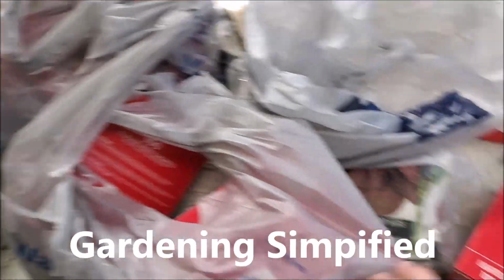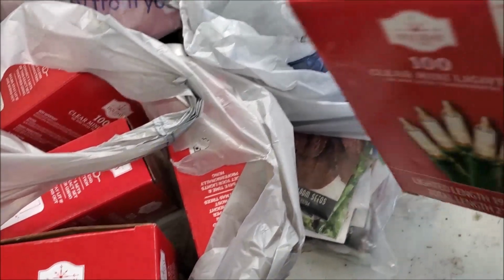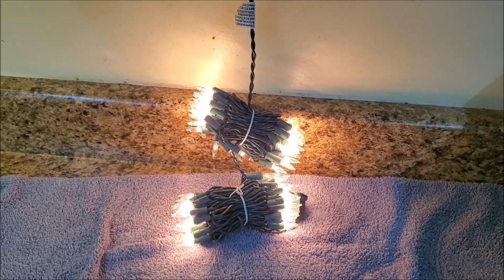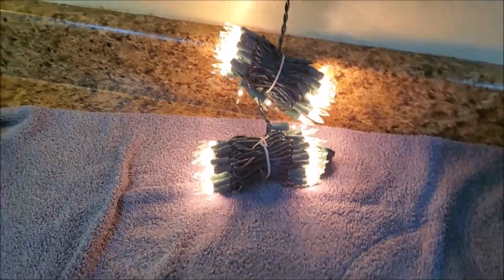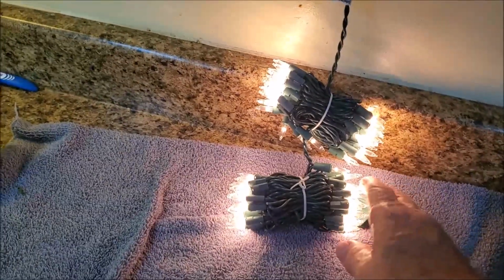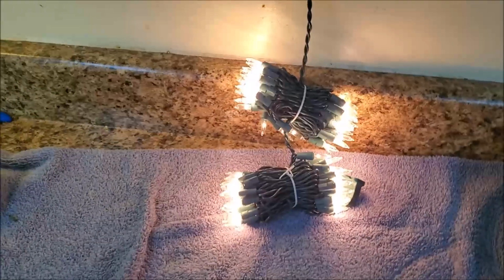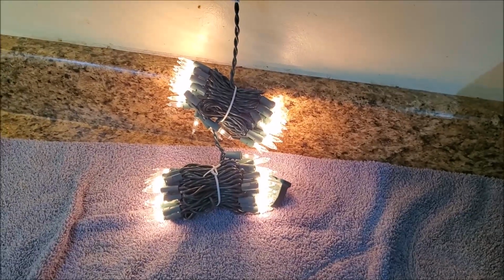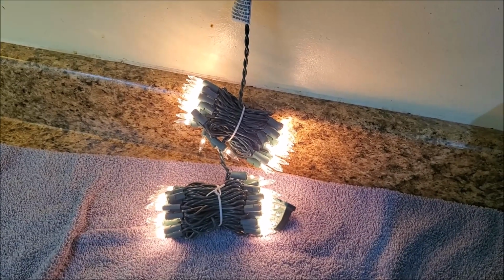Another Way To Protect Plants From Freezing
There may be something that you didn't consider when it comes to protecting your plant from the cold.